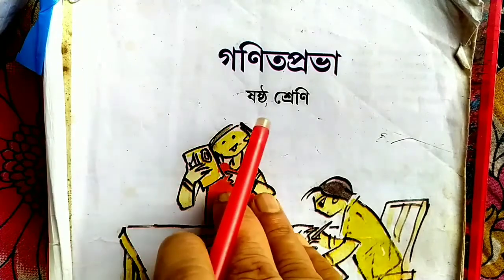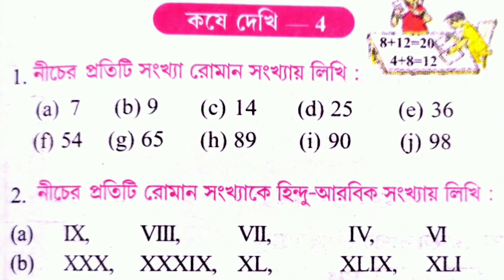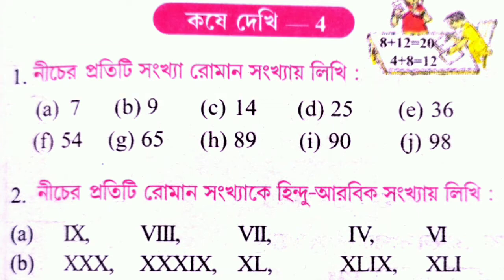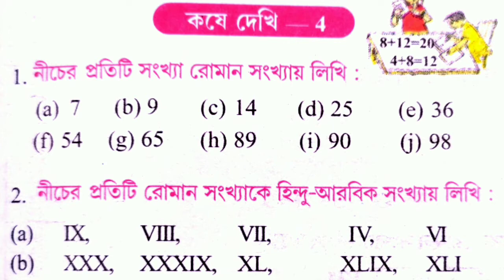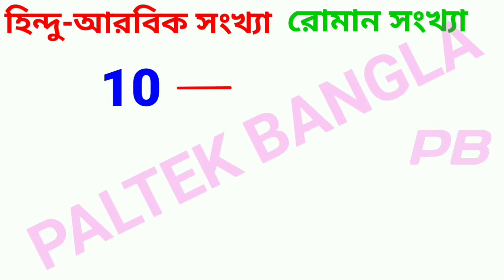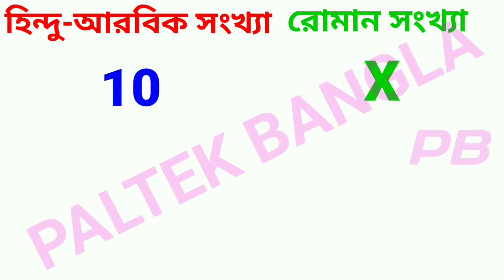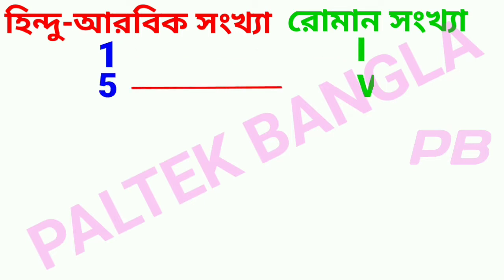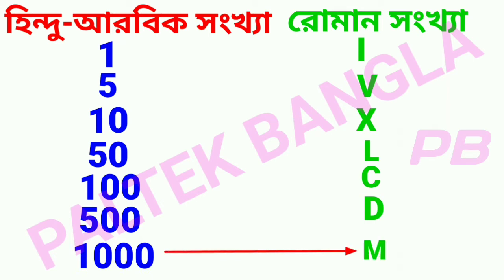class 6 math kose dekhi 4 wbbse|chapter 4 class 6 math wb|class vi math|কষে দেখি 4|paltek bangla